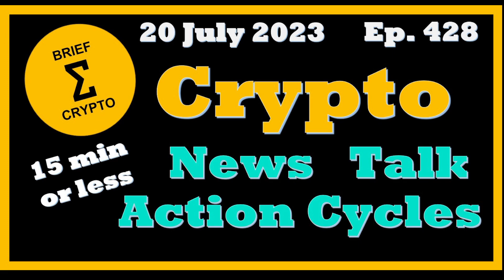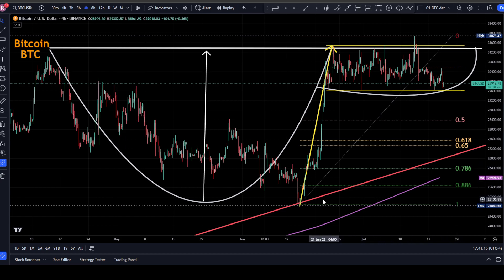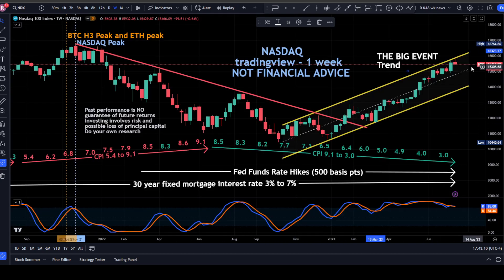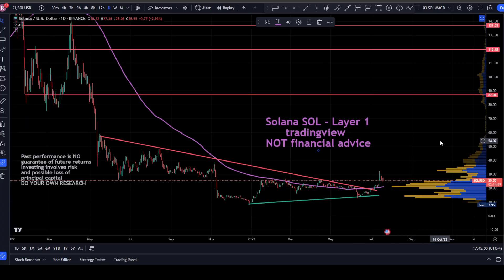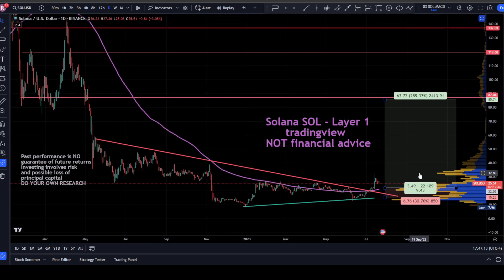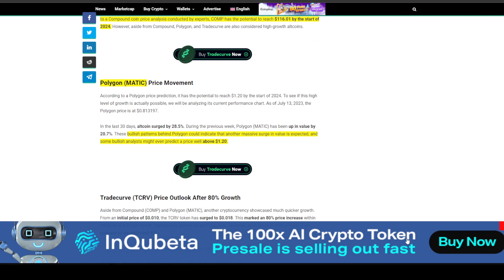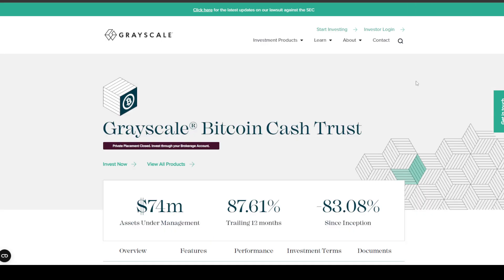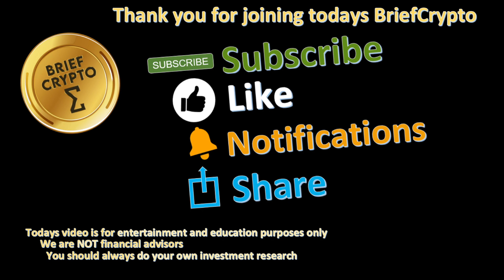Less than 15 minutes BEST BRIEF CRYPTO VIDEO News/ Talk/ Action/ Cycles/ Bitcoin Price/ Charts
Monday through Friday Brief Daily Video
20-Jul-23
We SUM UP in 15 MINUTES or LESS  - CRYPTO news/ talk/ action